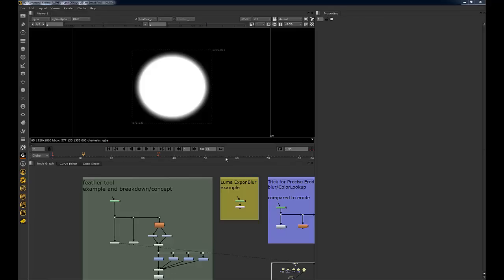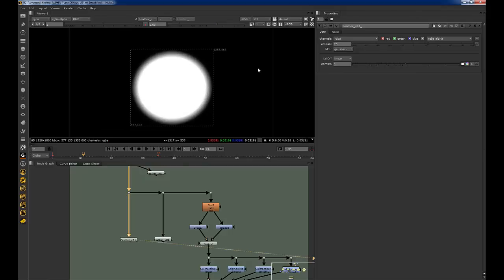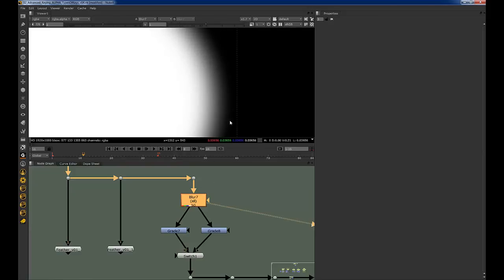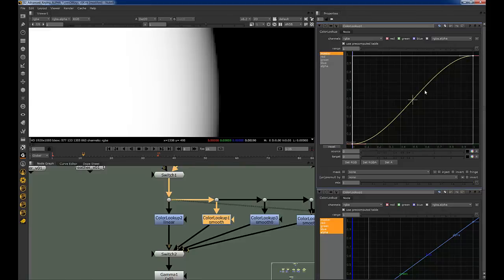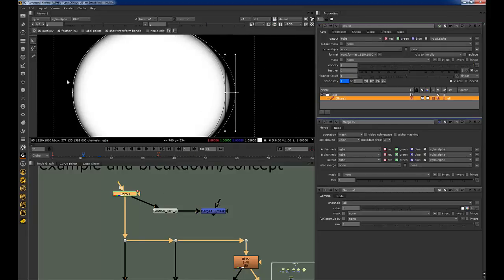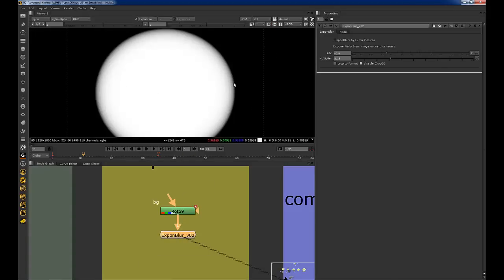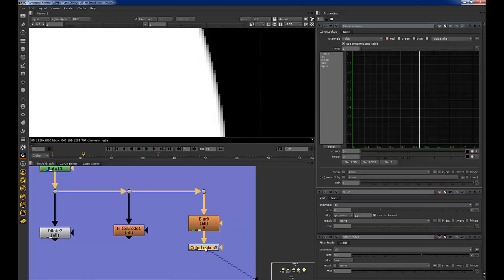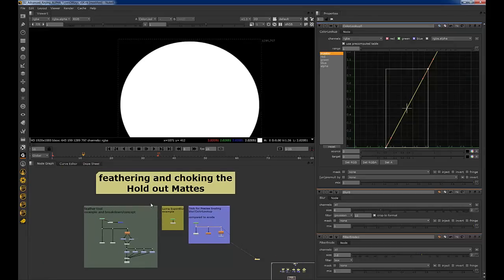Advanced Keying Breakdown: ALPHA 1.3b Bonus: Eroding And Feathering Mattes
Talking about some eroding and feathering techniques for hold out mattes and core keys